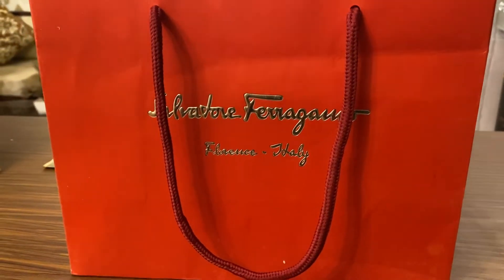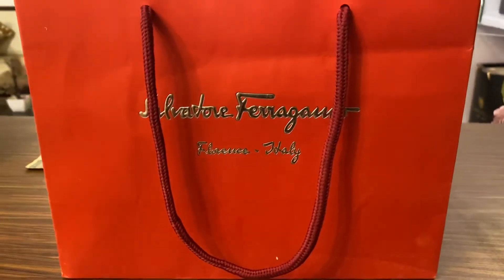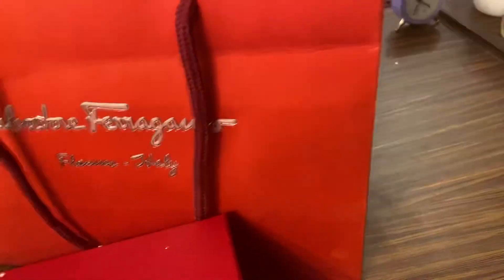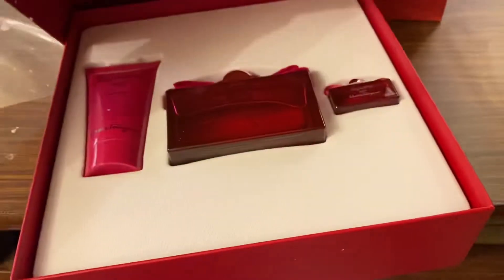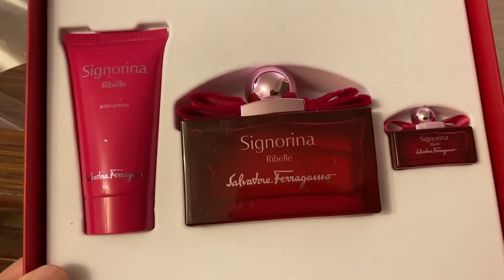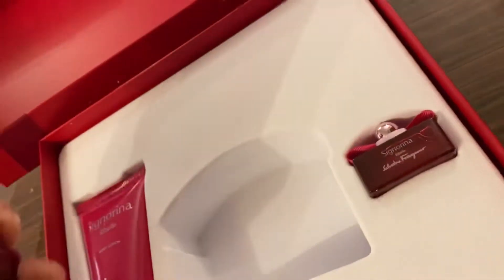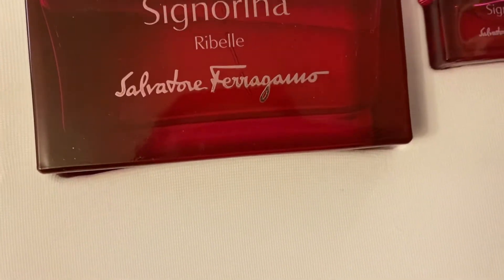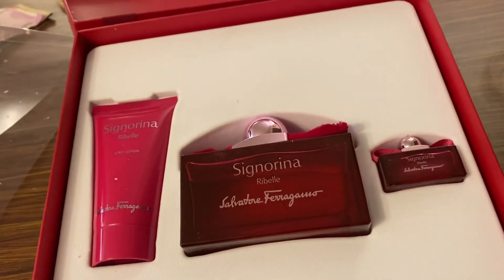Salvatore Ferragamo’s Limited Edition Signorina Kit Unboxing!